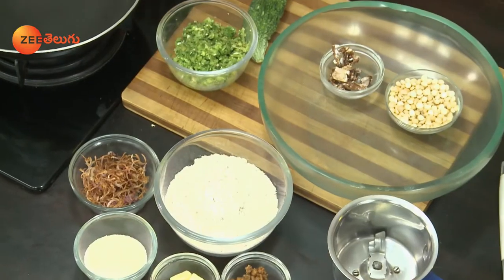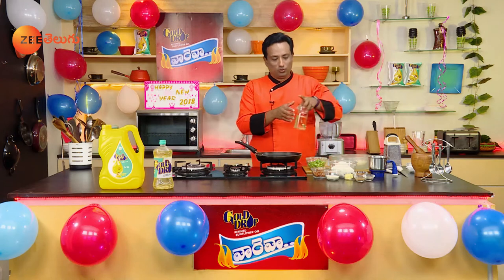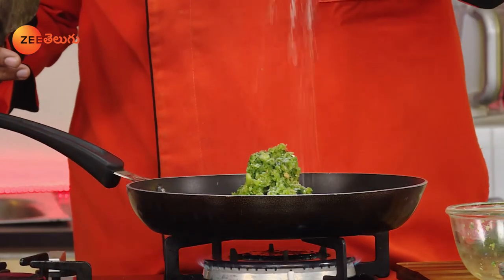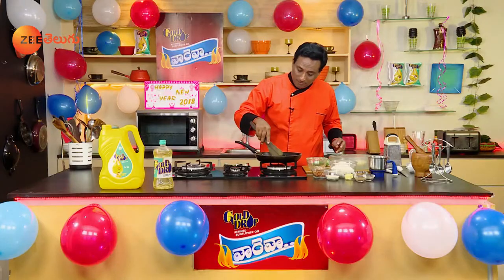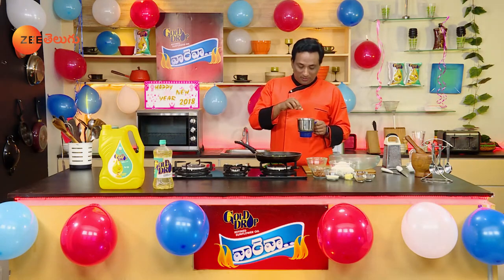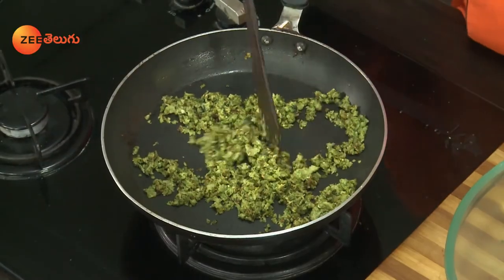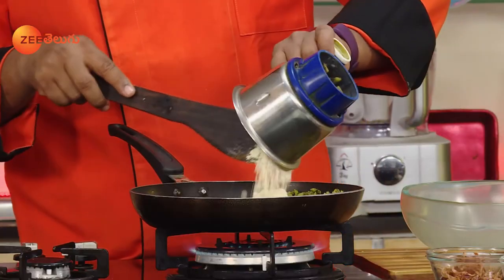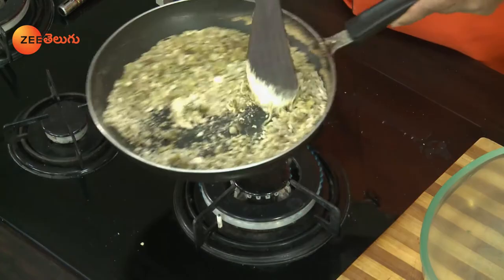Vah re Vah - Indian Telugu Cooking Show - Episode 1135 - Zee Telugu TV Serial - Best Scene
Enjoy the world of entertainment with your favourite TV Shows, Movies, Music and more or download the OZEE app now.

Useful Links:
Connect with OZEE:

New Cookery show by Chef Sanjay Thumma replacing present cookery show 'Mee Inti Vanta'.